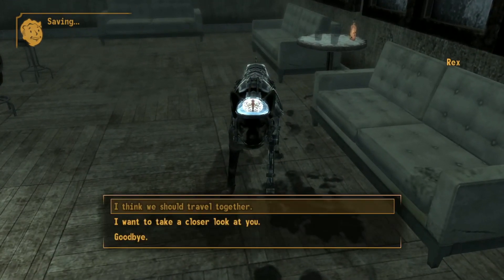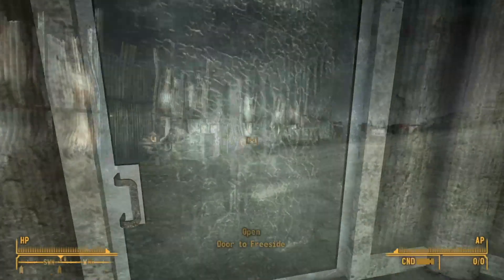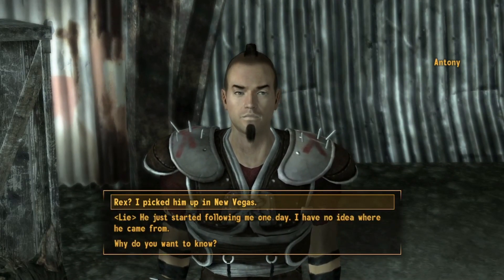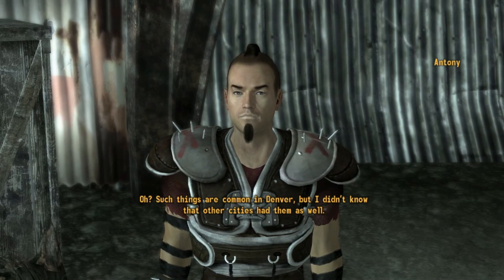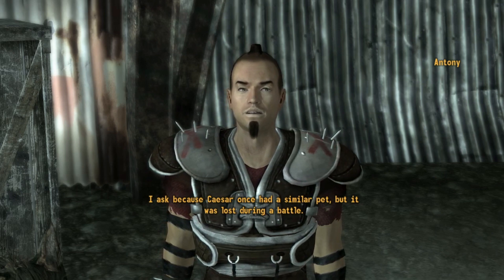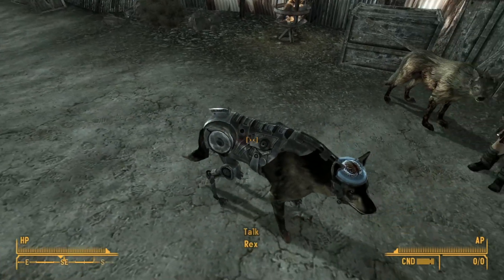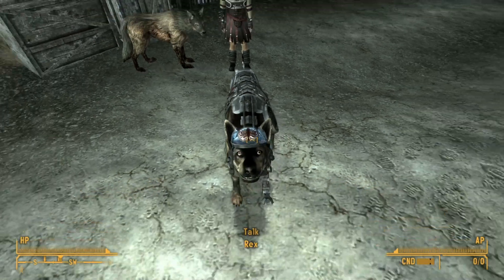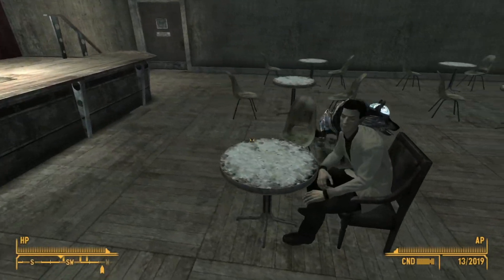Getting Rexposed: Antony Will Reveal Rex's Backstory In Fallout New Vegas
In this video we will be taking a look at some unique dialogue from Antony telling you a bit of Rex's backstory :) Hope you guys enjoy!